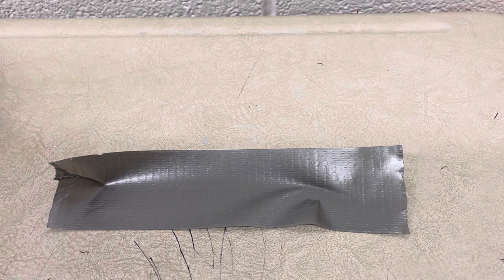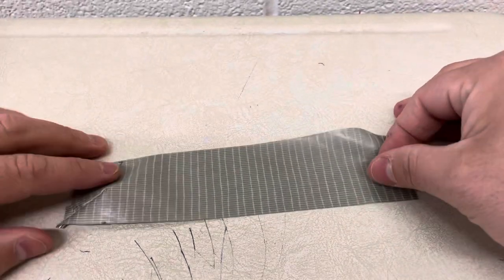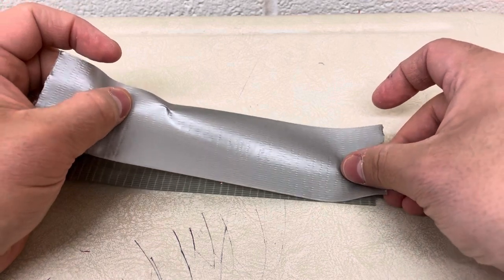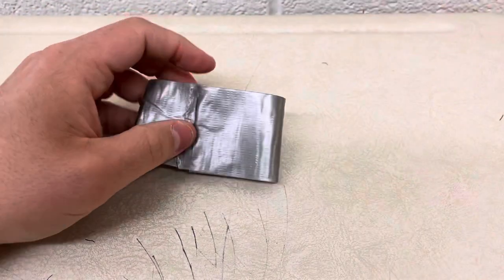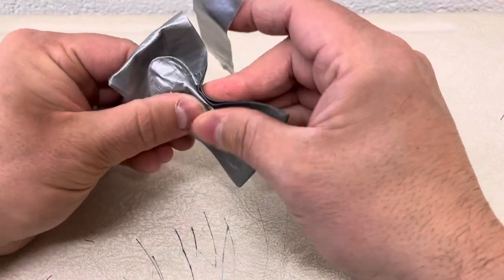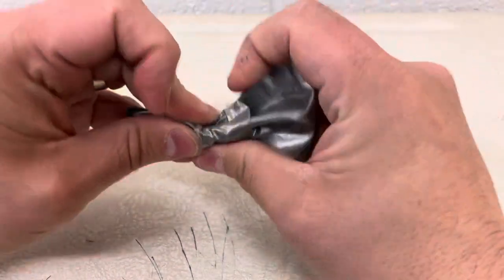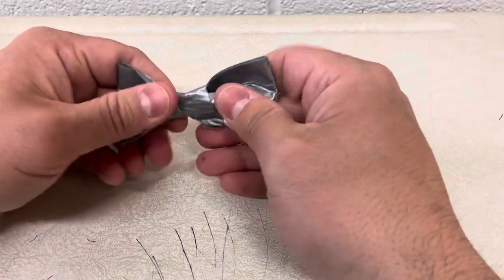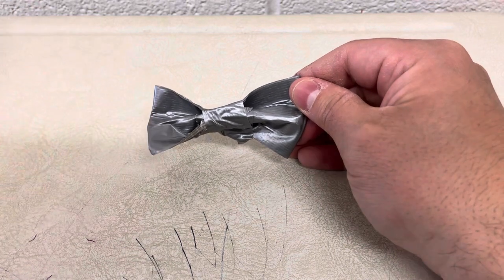How To Make A Duct Tape Bow-Easy Tutorial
In this video, I show you and tell you how to make a duct tape bow. It is a really easy process and I go over the exact steps throughout the video. If I could do it again, I would make the longer pieces of duct tape even longer by a bit because it would produce a better looking bow. However, I show you the basic steps to follow and you can use pieces of duct tape that are as long or short as you would like to.